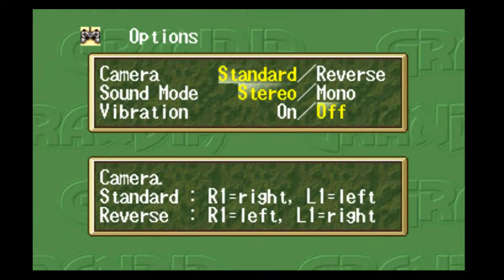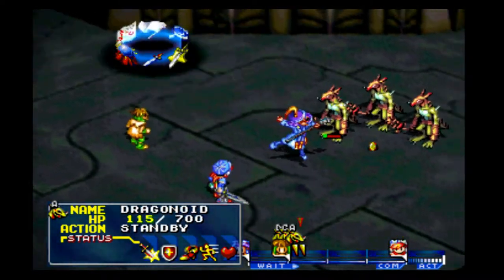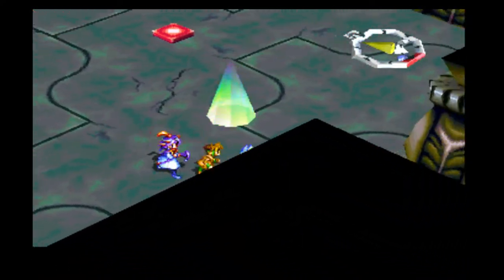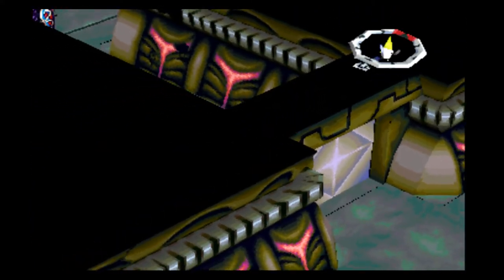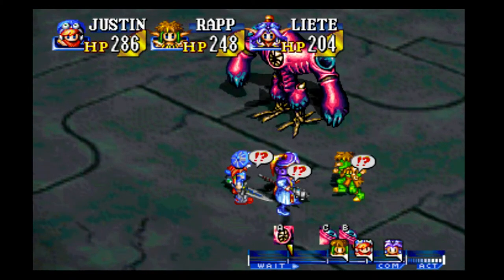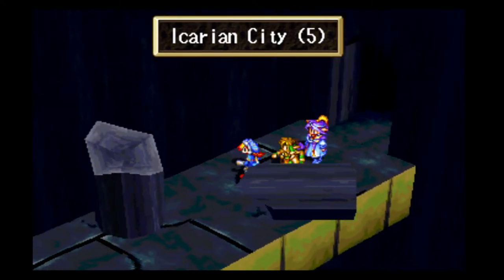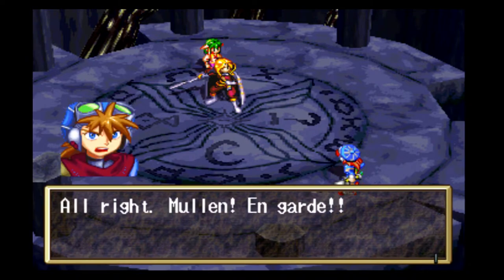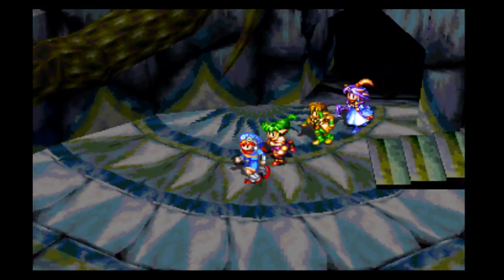Let's Play Grandia- Episode 116- Catching Up To Mullen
We catch up to Mullen, get Feena back in our party, and head to the final dungeon of the game!